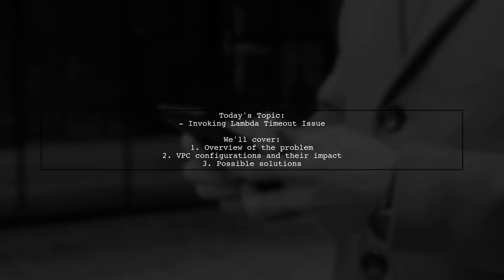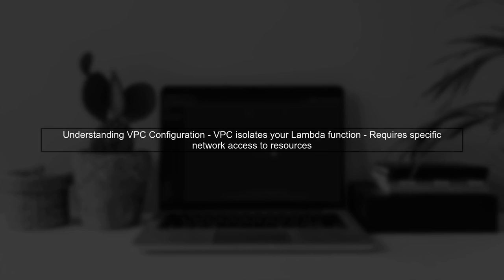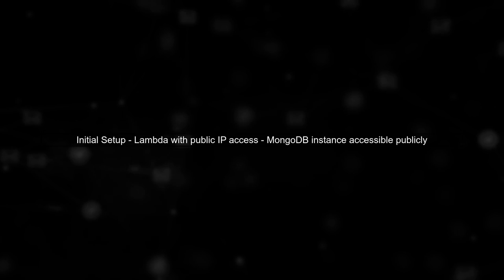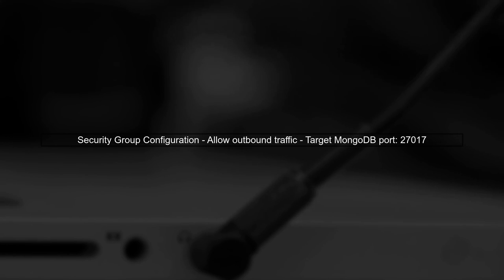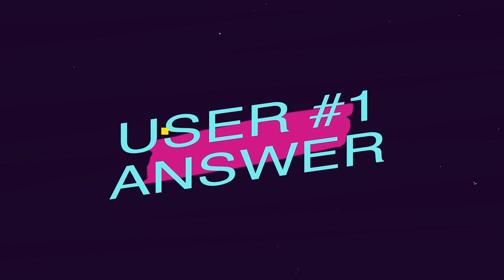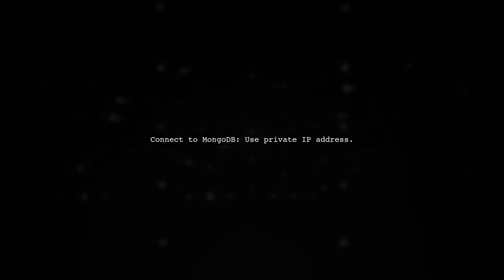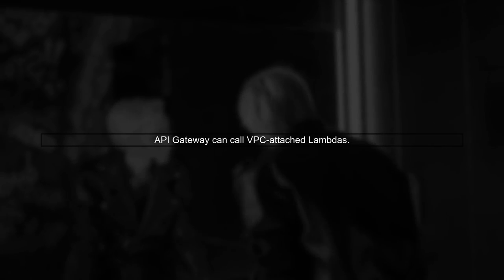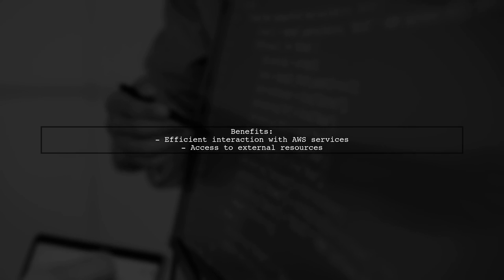Fixing Lambda Timeout Issues After Adding VPC Configurations in AWS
In this video, we dive into a common challenge faced by AWS users: fixing Lambda timeout issues that arise after configuring Virtual Private Cloud (VPC) settings. As you integrate your Lambda functions with VPCs for enhanced security and resource access, you may encounter unexpected delays and timeouts. Join us as we explore the underlying causes of these issues and provide practical solutions to optimize your Lambda performance while maintaining the benefits of VPC configurations.

Today's Topic: Fixing Lambda Timeout Issues After Adding VPC Configurations in AWS

Related to